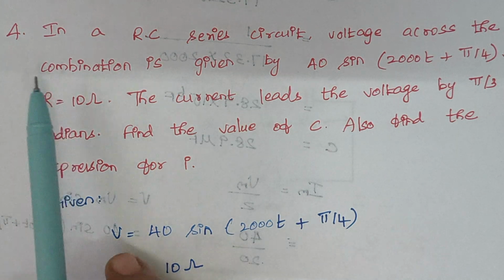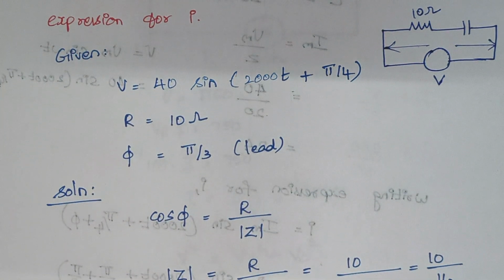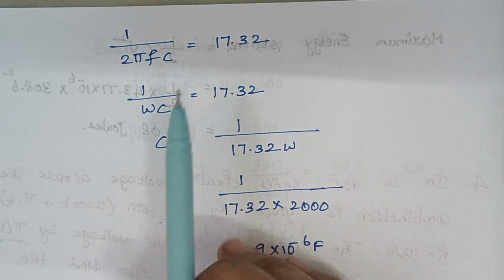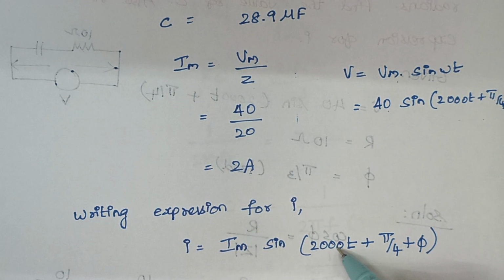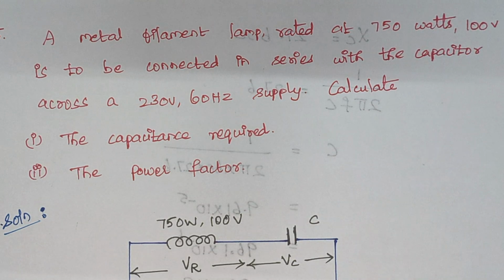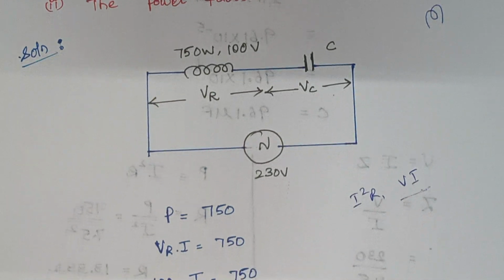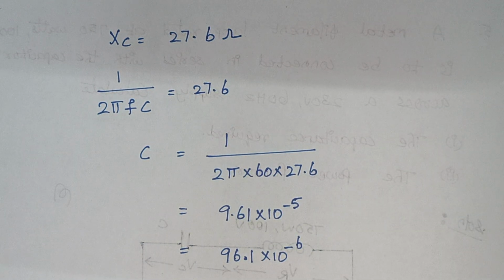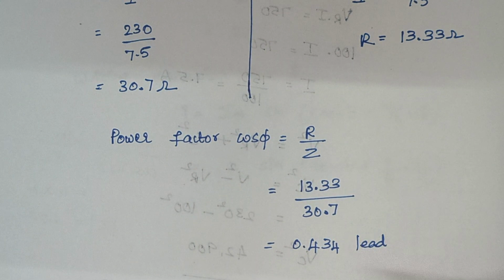Problem - 4 and 5 (RC Series Circuits)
4. In a RC Series Circuit, voltage across the combination is given by 40 sin( 2000t +π/4),R= 10ohm .The current leads the voltage by π/3 radians.Find the value of C.Also find the expression for i
5.A metal filament lamp rated at 750watts,100volts is to be connected in series with the capacitor across a 230V,60Hz supply.Calculate
(i) The capacitance required
(ii) The power factor